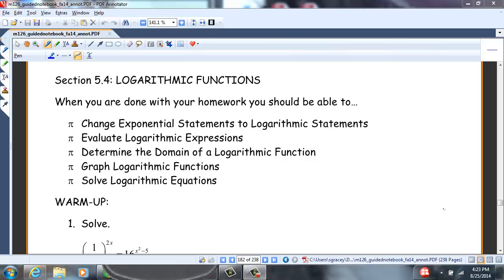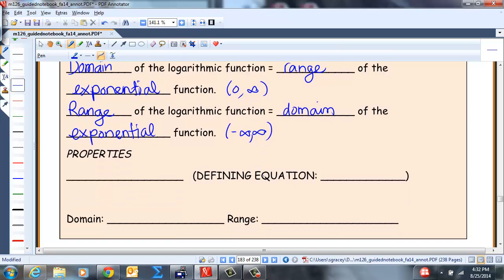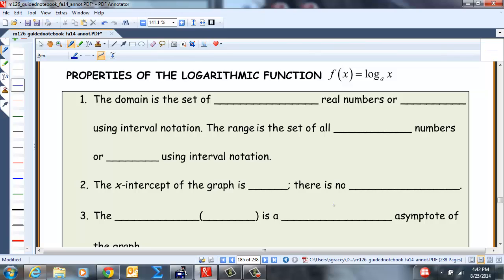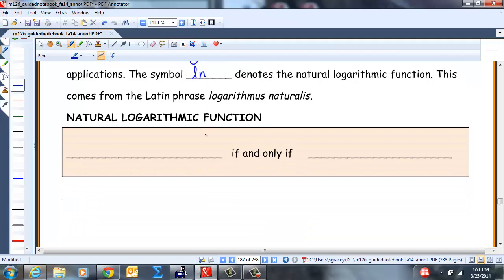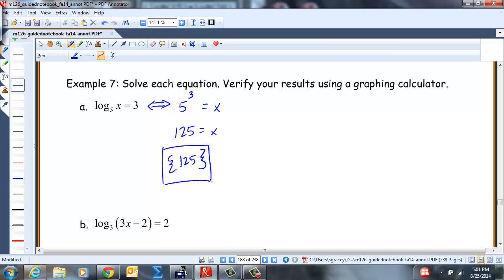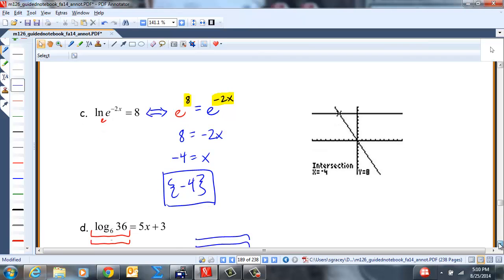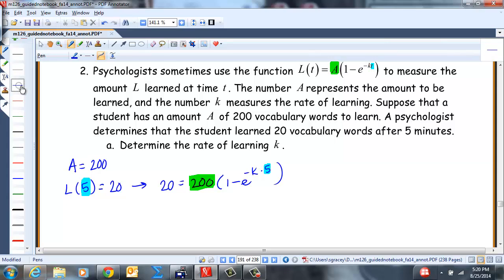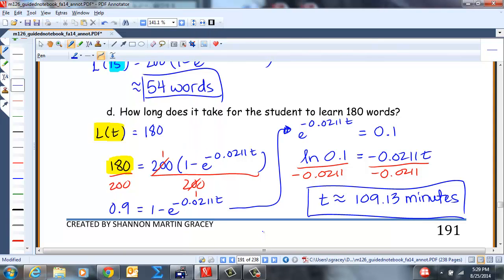5.4: Logarithmic Functions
This video follows Sullivan and Sullivan's Precalculus Enhanced With Graphing Utilities text and covers logarithmic functions.